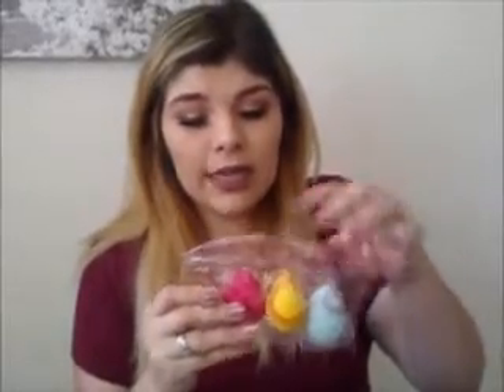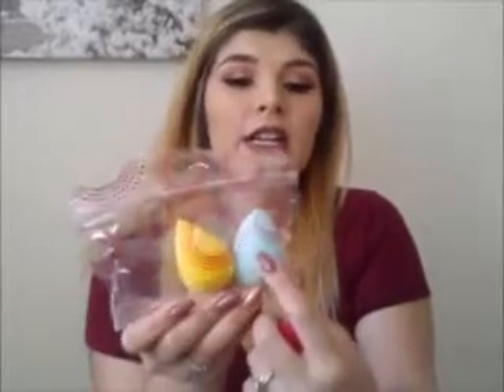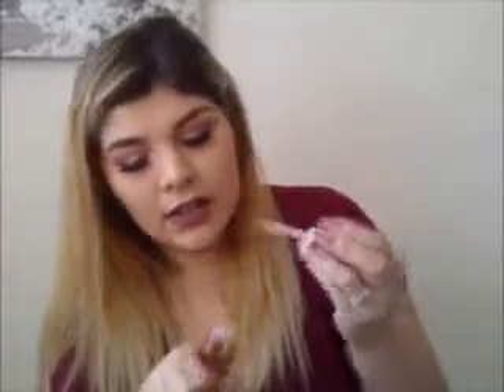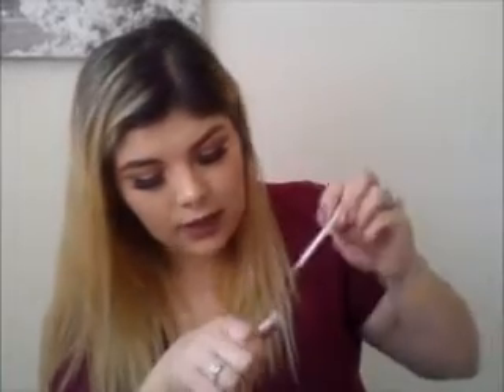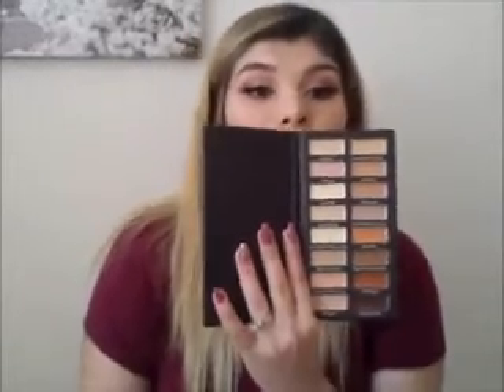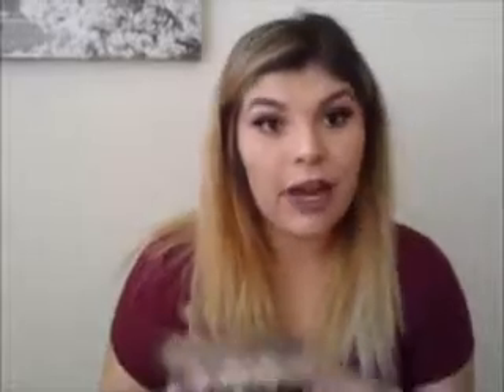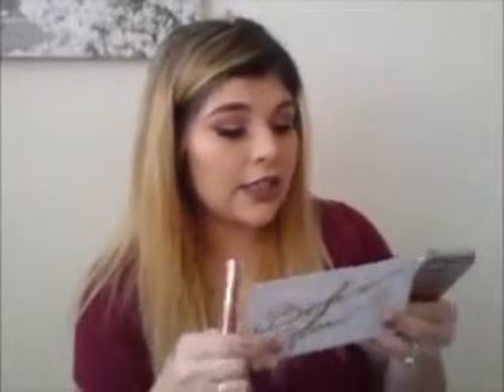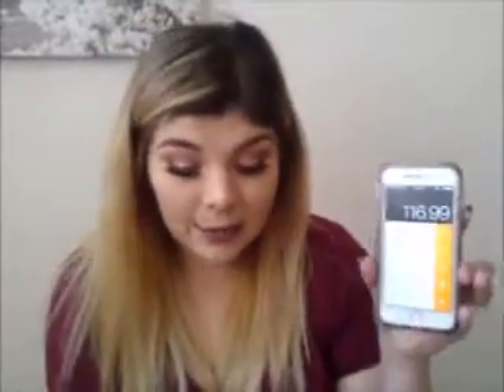Boxycharm April UNBOXING!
Hey GORGEOUS people! Thank you for tuning in today! I had a few requests to do a Boxycharm Unboxing Video!
Boxycharm is my FAVORITE monthly subscription box for only $21 a month!
You receive 4-5 FULL SIZE products!